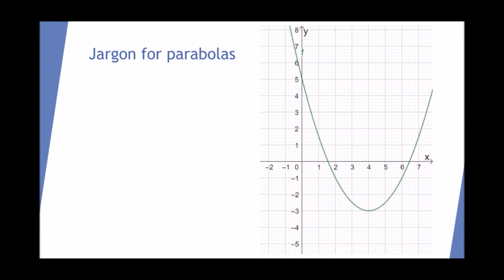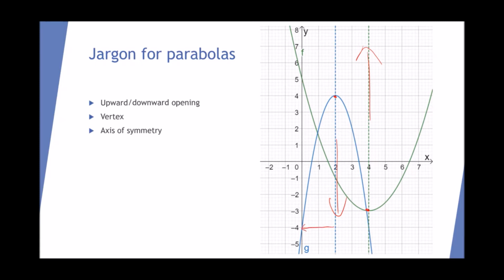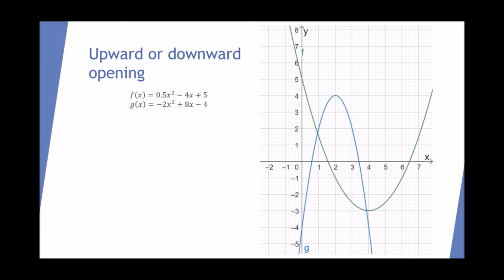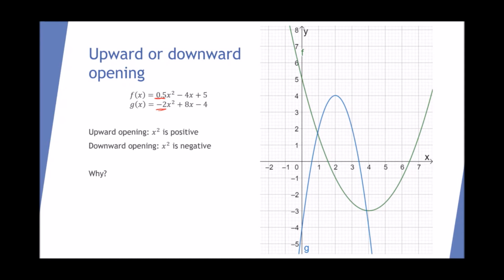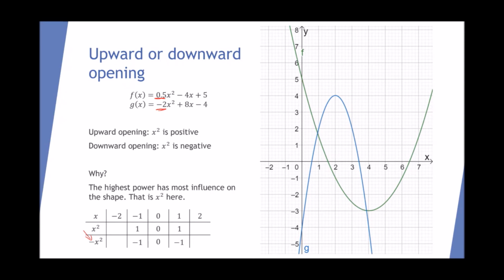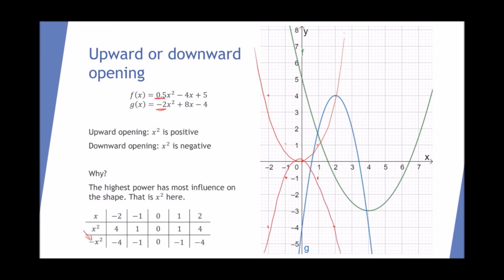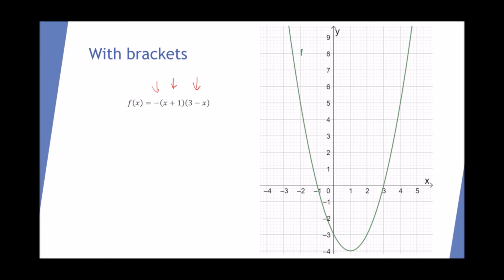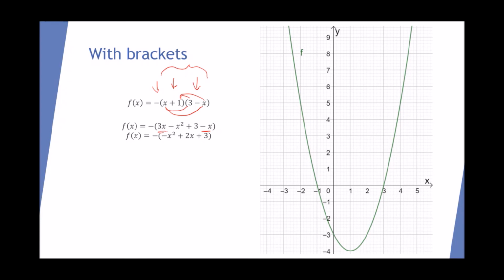Par 1 parabolas - Modern Mathematics tvwo3 chapter 2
0:00 Intro
0:39 Jargon for parabolas
2:21 Upward or downward opening
3:13 Why?
5:54 With brackets